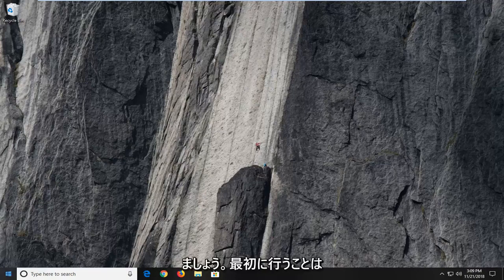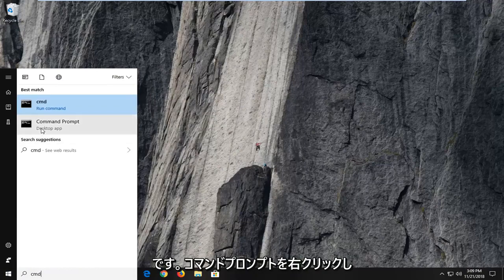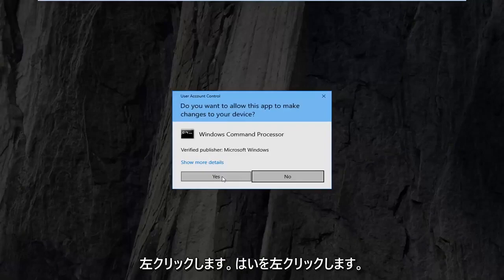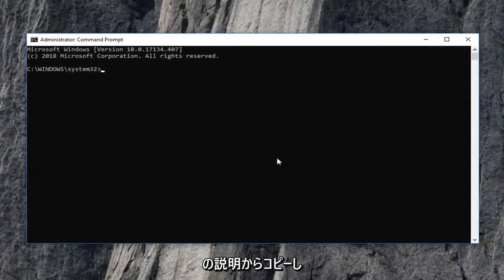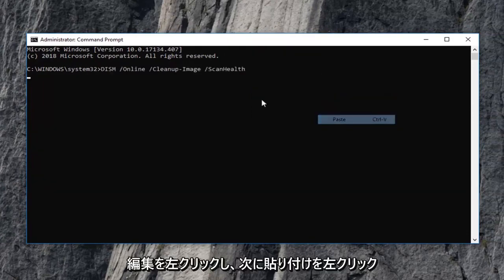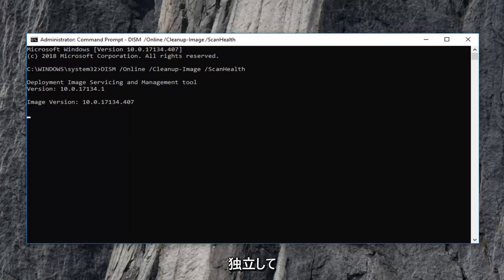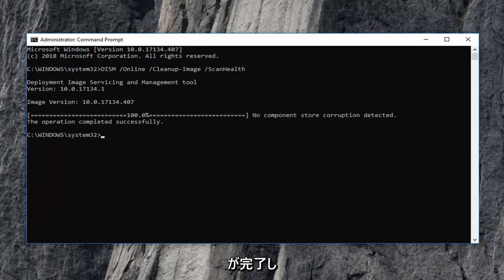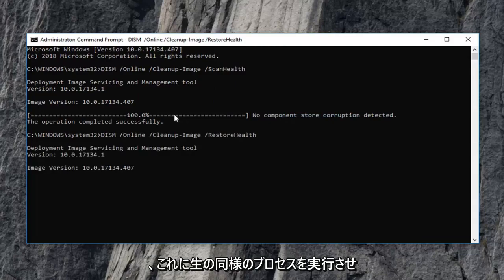Windows Updateのエラー 0x8007000dの対処方法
このチュートリアルは、Windows 10 および Windows 11 の更新中にエラー コード 0x8007000d を修正するのに役立ちます。

Windows 7 または Windows Server 2008 のコピーをライセンス認証しようとすると、次のエラー メッセージが表示されます。データが無効です。 エラーコード 8007000D

エラー コード 0x8007000D
このエラーは、コマンド ラインから slsmgr -dlv または slmgr -ato を実行した場合にも発生する可能性があります。

システム アカウントには、既定で、レジストリ パスとすべてのサブキーに対するフル コントロール アクセス許可があります。

HKEY_LOCAL_MACHINE\SYSTEM\CurrentControlSet\Enum\Root

これらのアクセス許可が「ルート」キーまたはサブキーに対して変更されている場合、エラー コード 0x8007000D が表示されます。